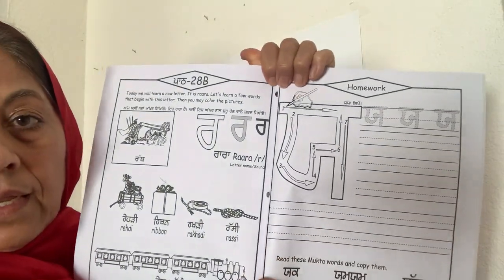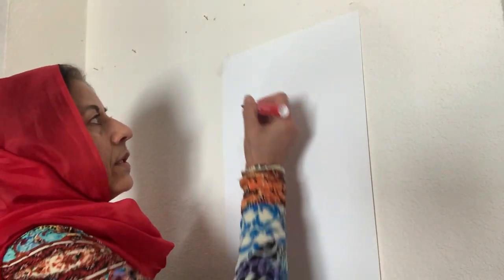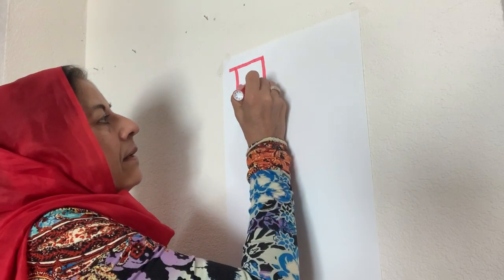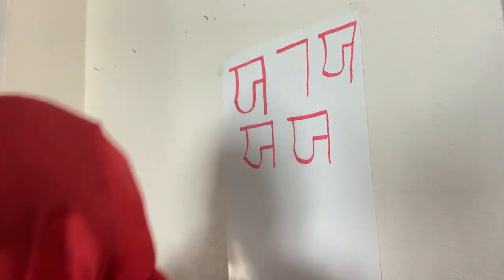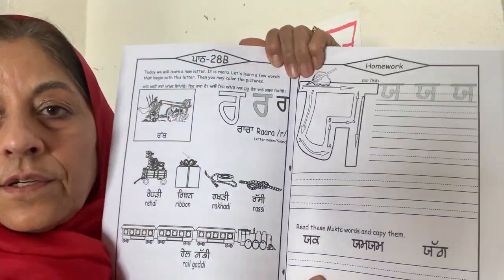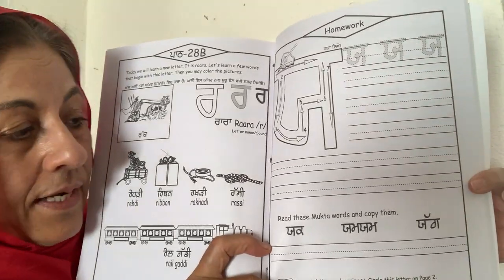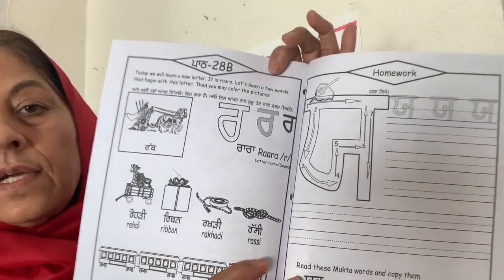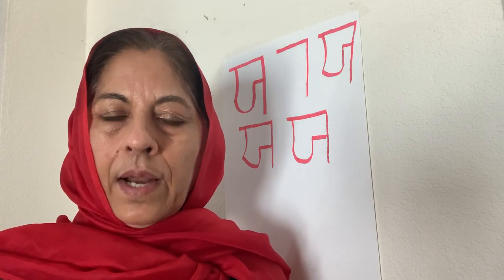PSL Book 1A Letter Yaya